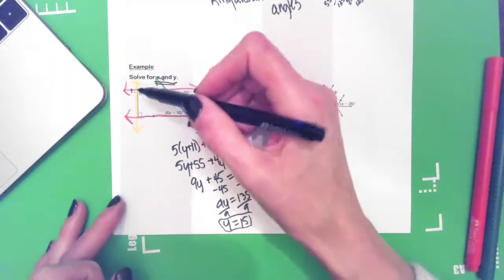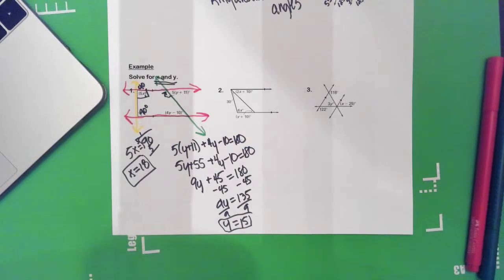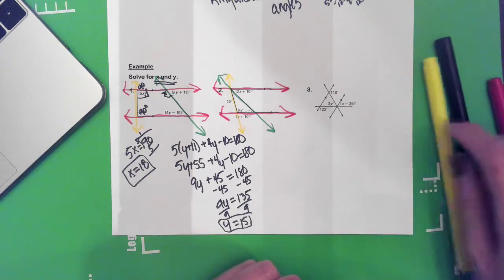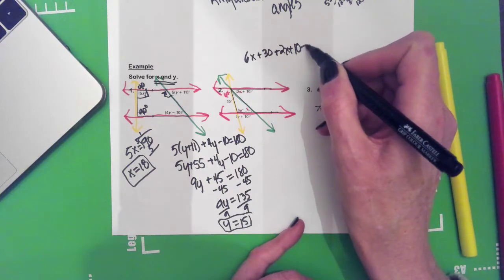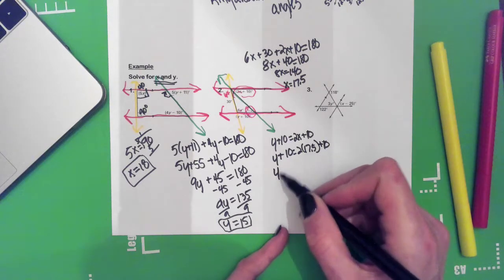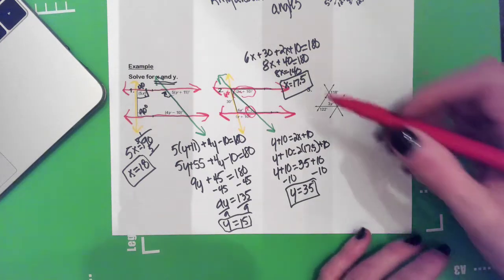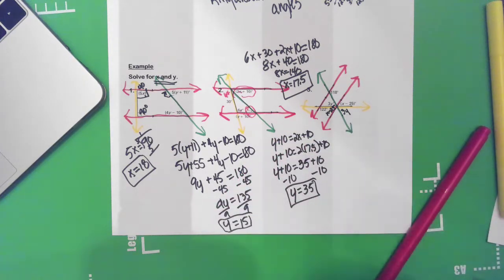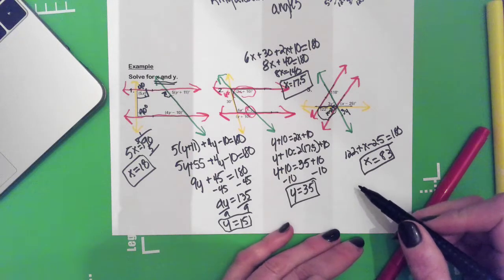Geometry 3 2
Video notes for Chapter 3, Section 3.2